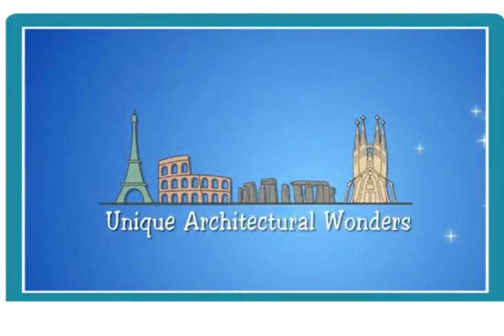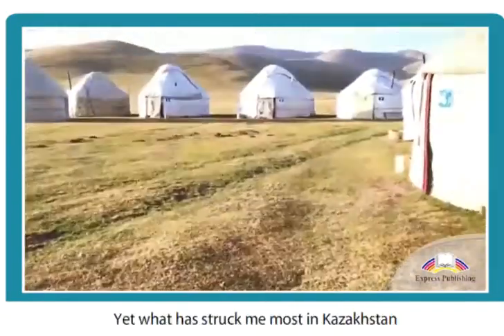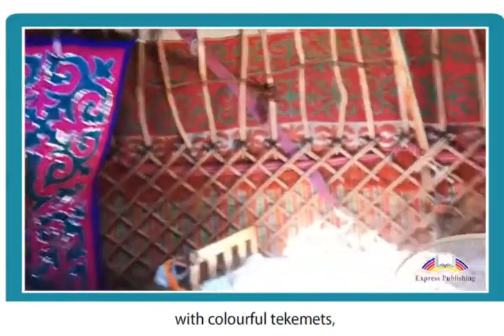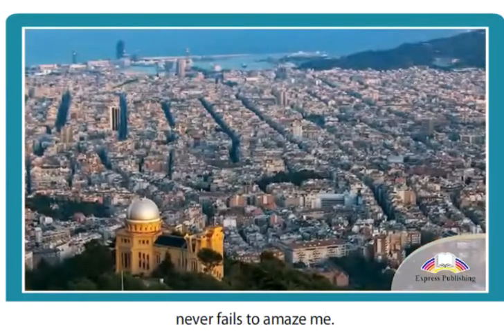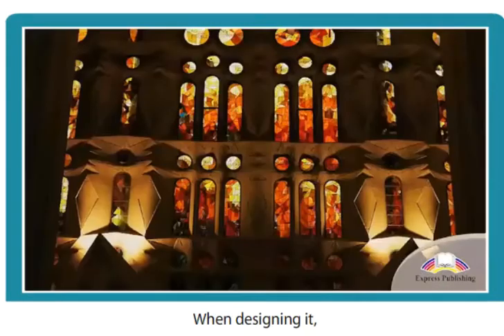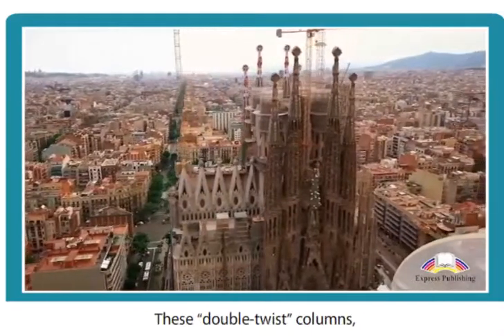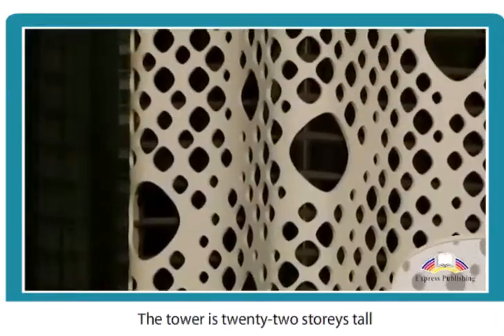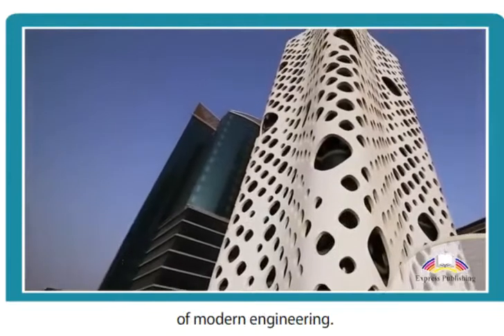11 ASPECT Module 1. Video 2. Unique Architectural Wonders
11 grade ASPECT. Videos for lessons